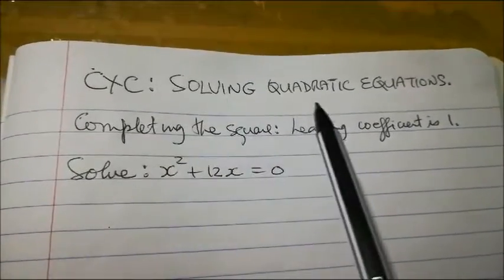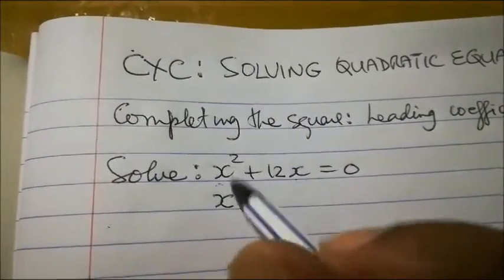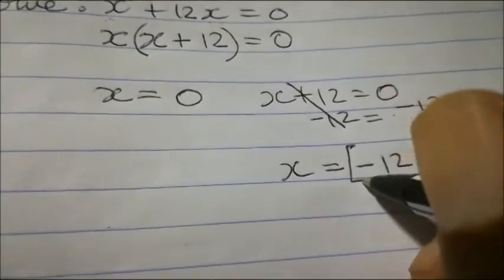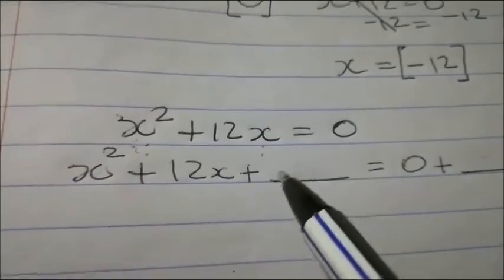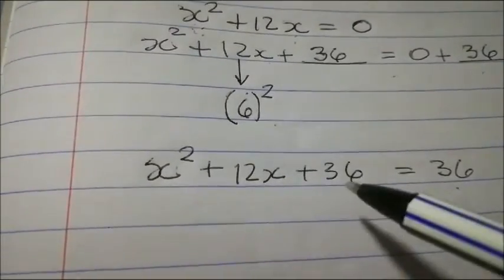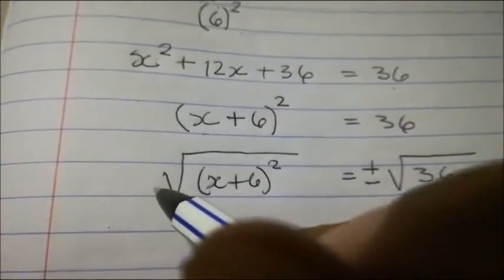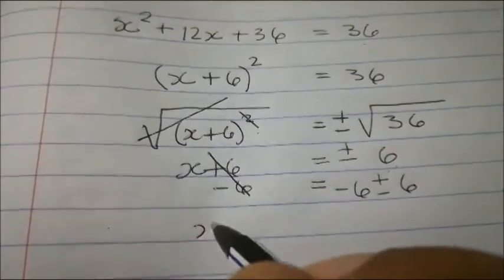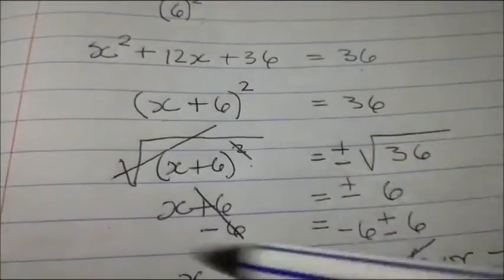Quadratics - Completing the square